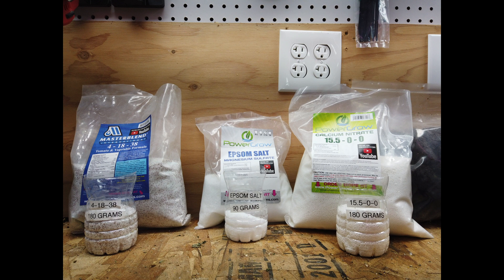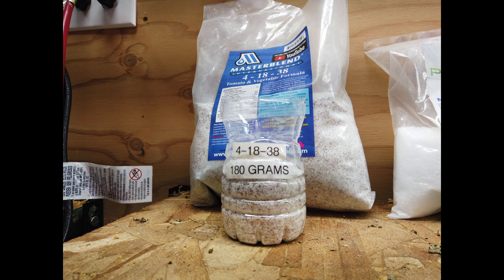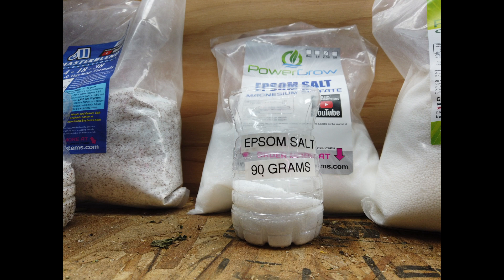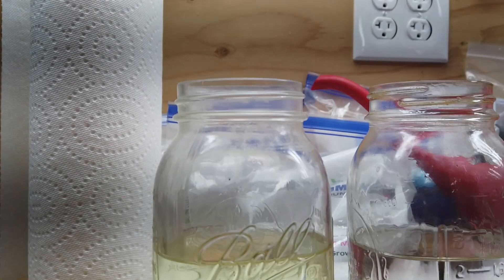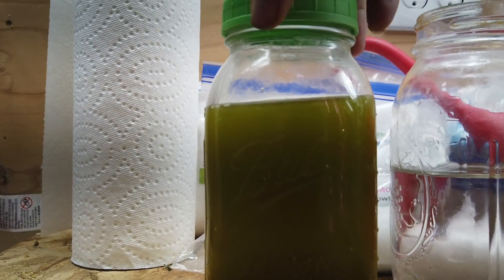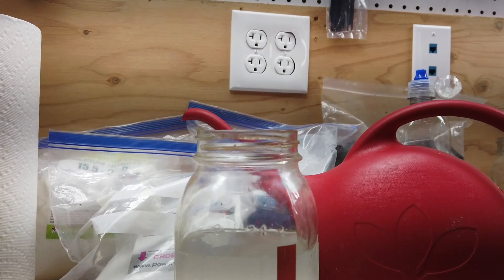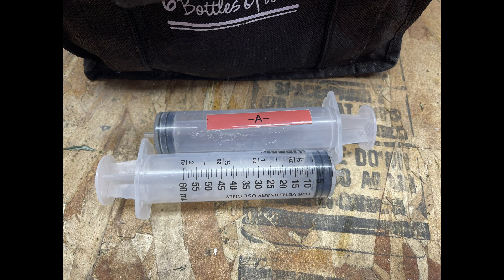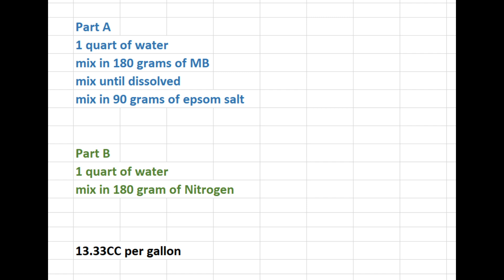Masterblend Concentrate Mix for Hydroponics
Example of how I mix up Masterblend into a concentrate for hydroponics. Dutch buckets, kratky, deep water culture.
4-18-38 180 grams into Part A quart
Epsom Salt 90 grams into Part A quart
Nitrogen 180 grams in Part B quart.
13.33CC per gallon of water

Masterblend on Amazon